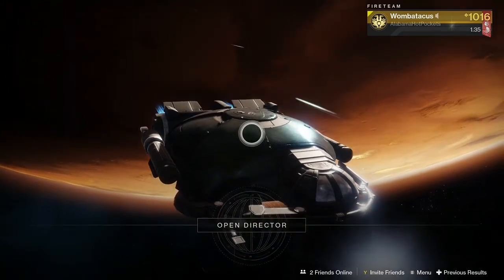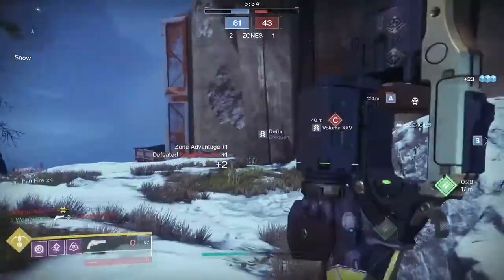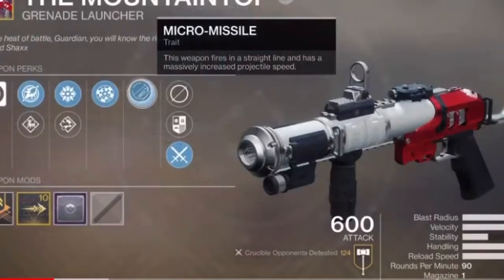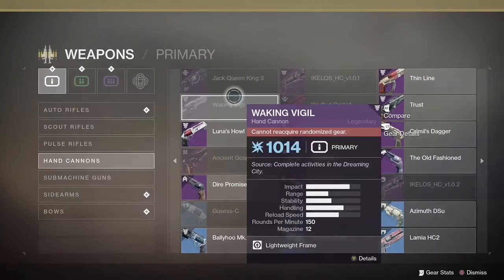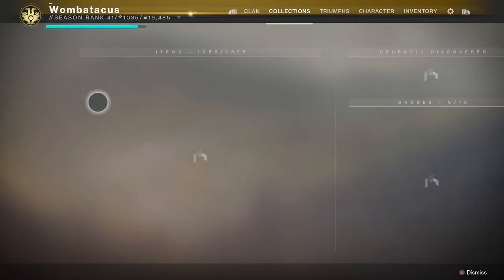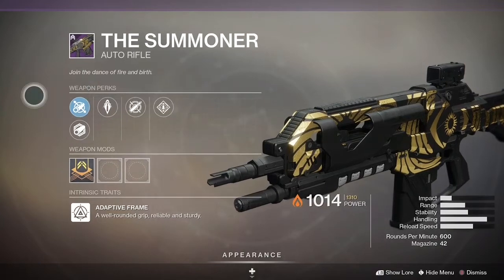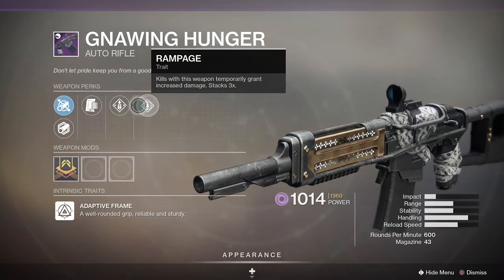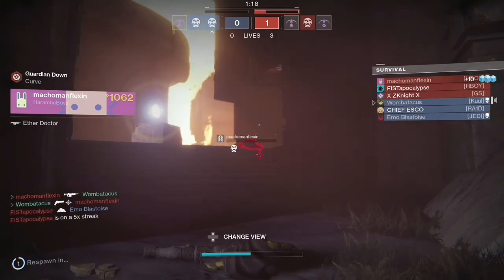Destiny 2 | Trials Meta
Top 10 weapons in the current meta for trials of Osiris!

Great AirPods alternative!